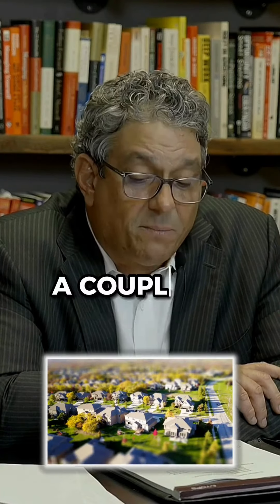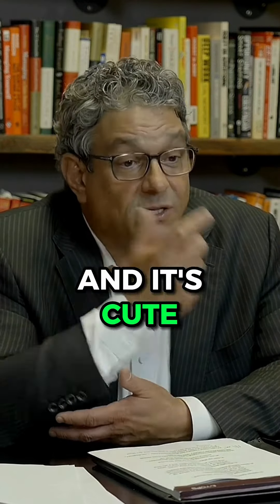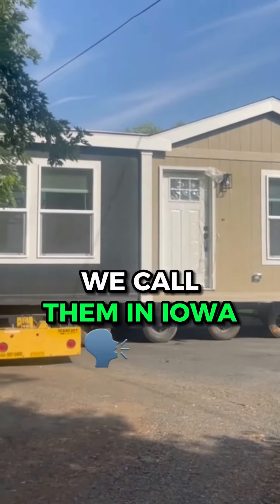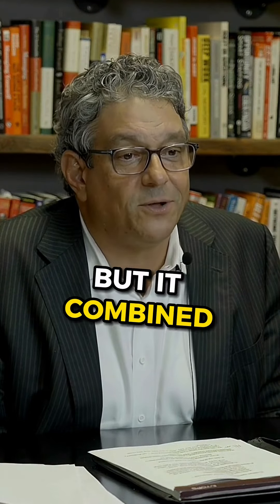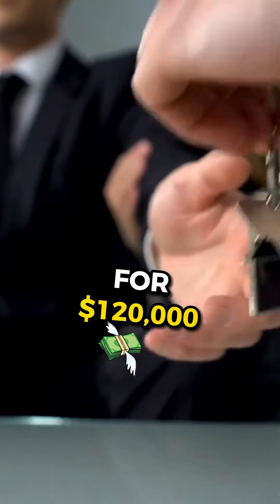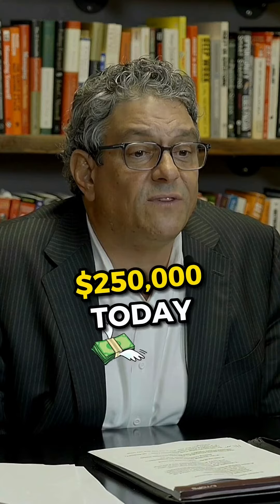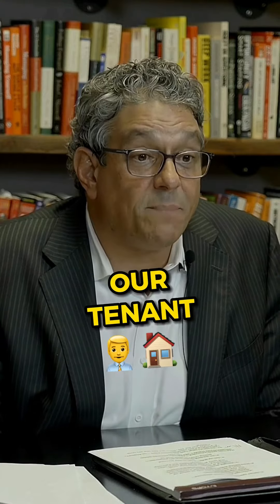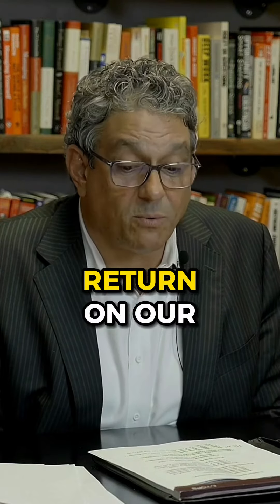Unlocking the power of real estate investment.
Unlocking the power of real estate investment. Witness the success story of our Pahrump and Iowa properties, generating solid returns and building a path to wealth. 🏡💼

👉Looking to sell your Las Vegas area home?

David Brownell, Tiffany Harris, Dorthy Sierra, and Russell Marco
Brownell Team Realtors
Real Broker, LLC

🔻FOLLOW US 🔻

🔻CREDITS🔻

Coach /  Director - Jack Rossberger
Video Editor - Sean Padua
Marketing Assistant - Sean Padua